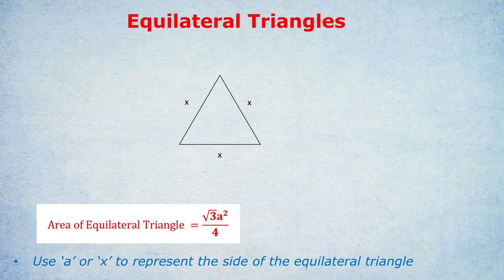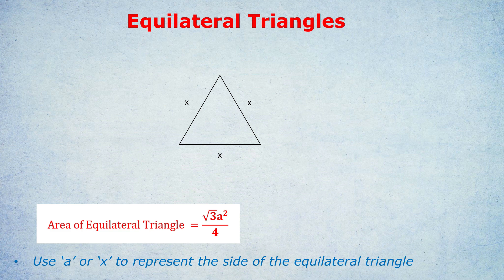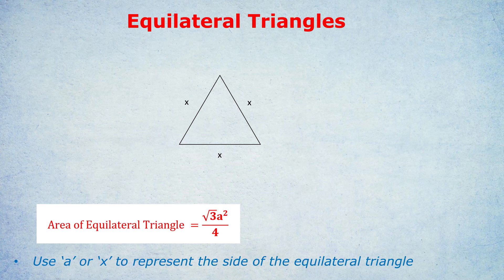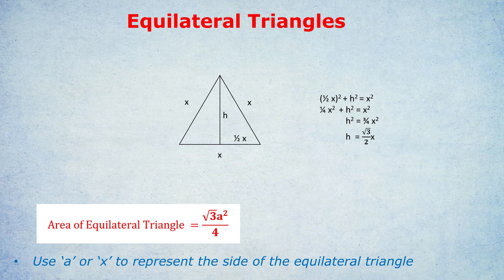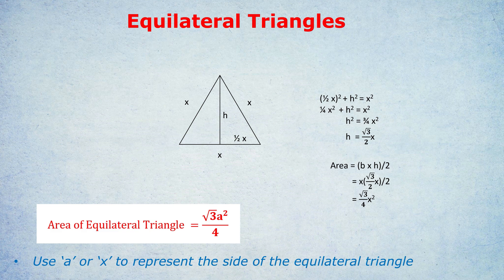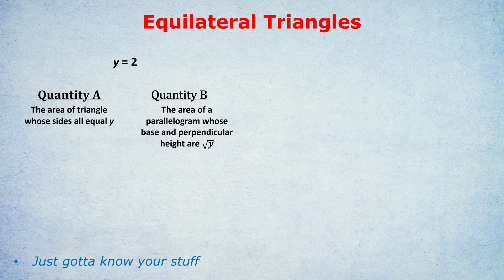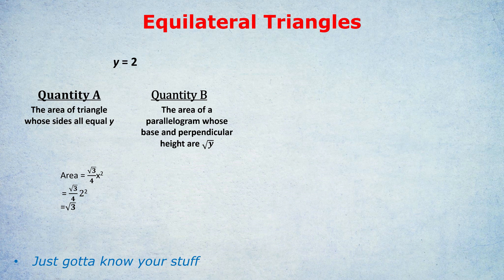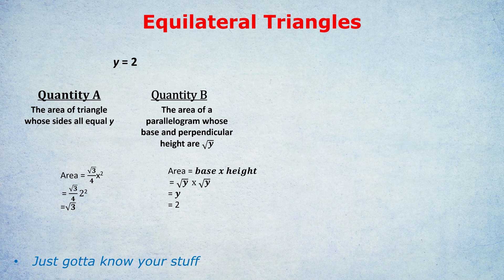AWESOME Equilateral Triangle Formula for GRE & GMAT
Update: I am not available for tutoring! But still alive, :) Meanwhile, so many students have personally recommended Target Test Prep for GRE / GMAT that I asked them for a unique discount code, TestedTutor10, for this Explaining both the uses and origin of a wonderful equilateral triangle shortcut. So few students know this, yet it comes up all the time!